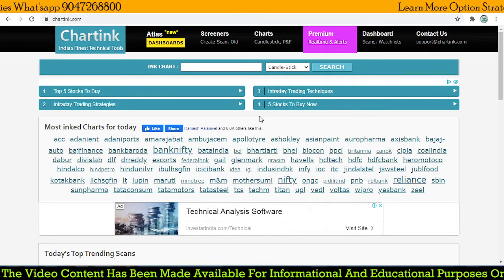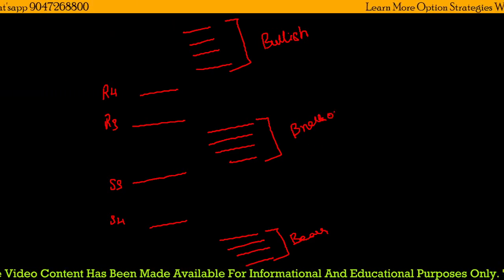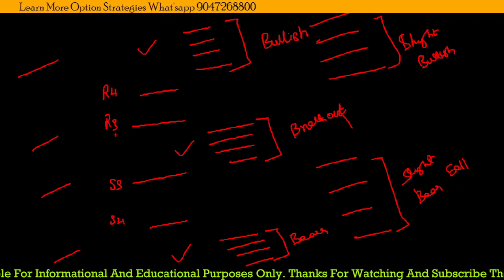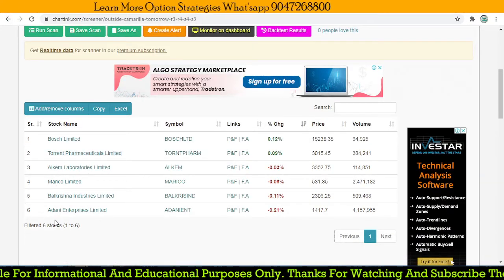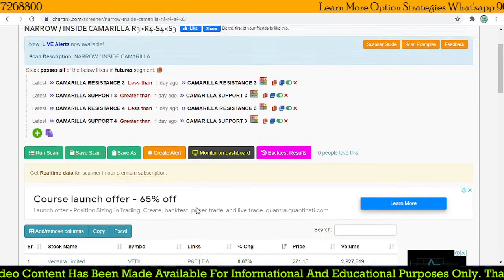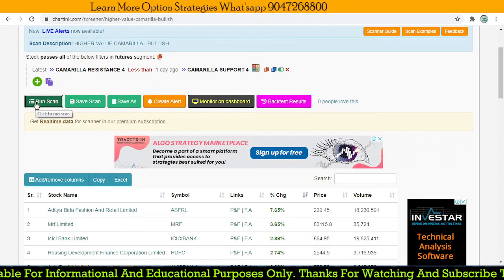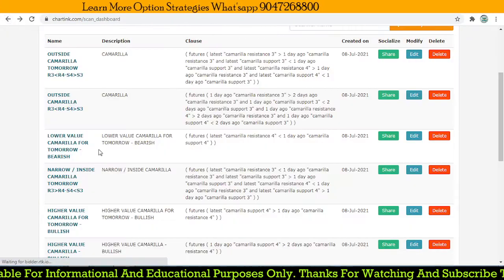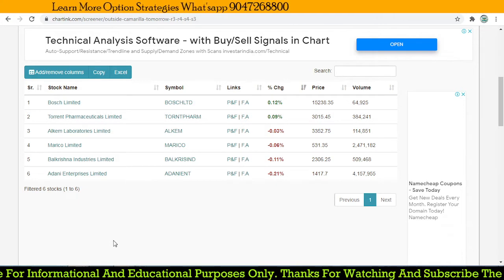Camarilla pivot strategy | Pre-Market stock selection